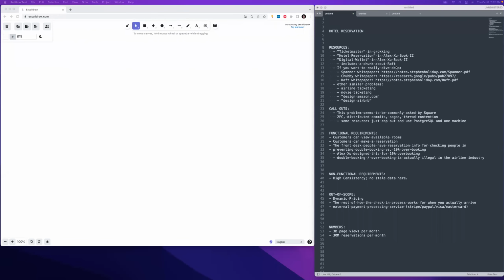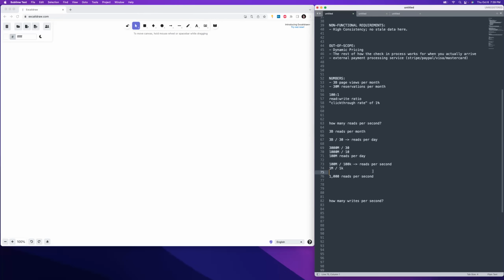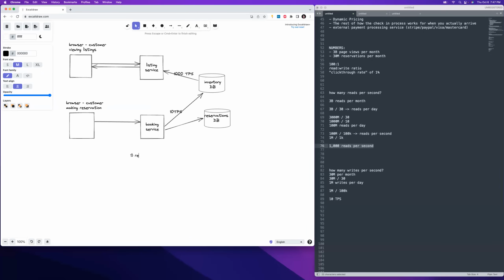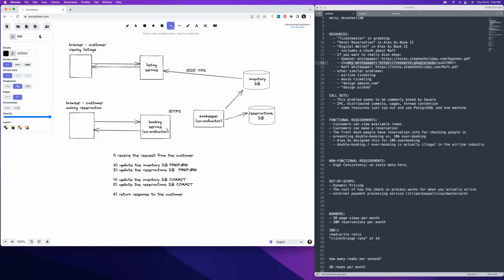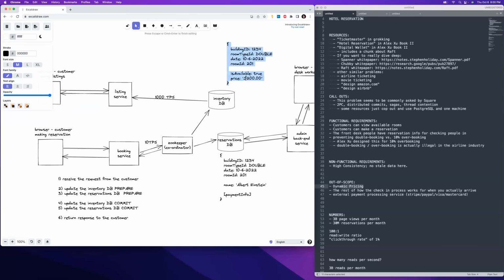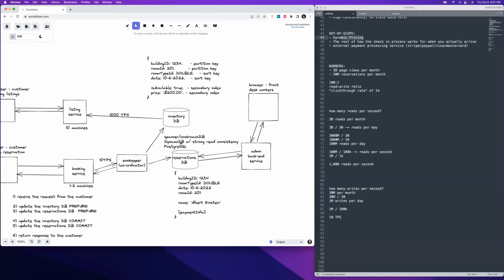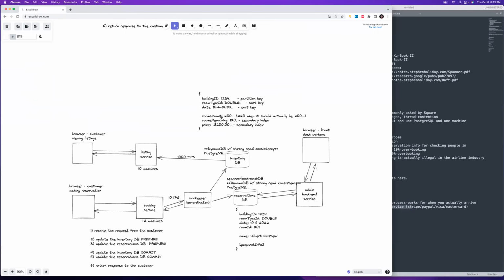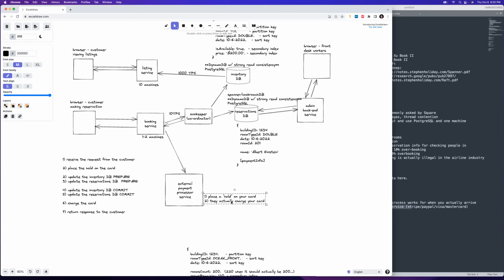System Design: Hotel Booking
System design (HLD) for a hotel booking service by a FAANG Senior Engineer that has reviewed over 100 design documents. 📚
This video will cover the complete high-level design and data flow diagrams for the software architecture entailed by this common system design interview question.

Common names for this system design interview question:
- Hotel reservation service
- Hotel booking service
- Airbnb

- Expedia
- Airbnb